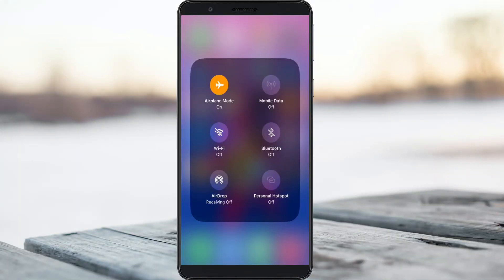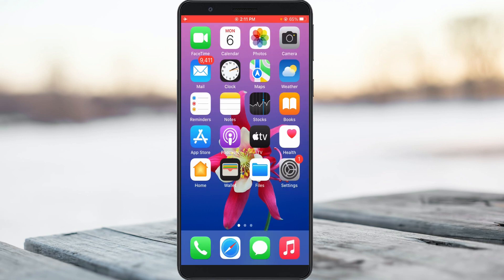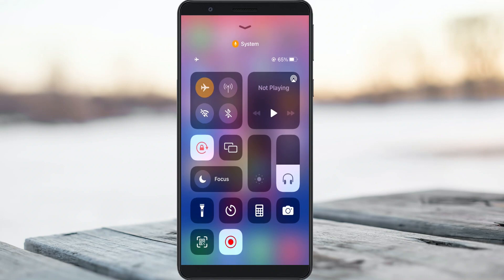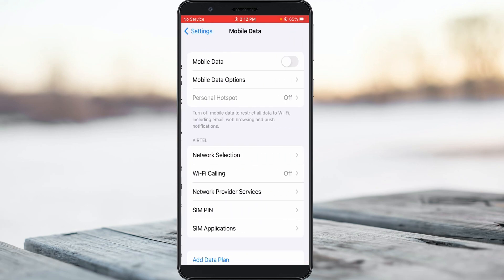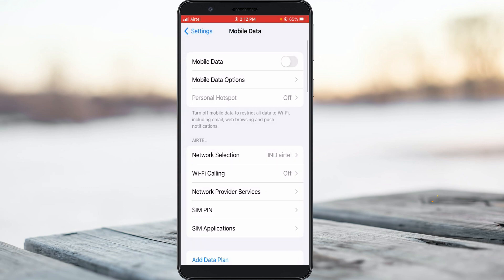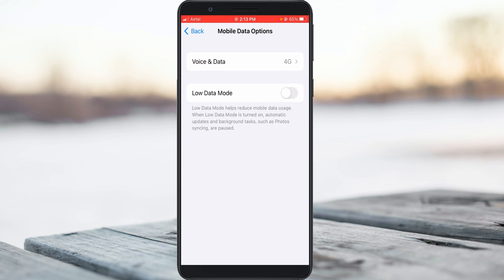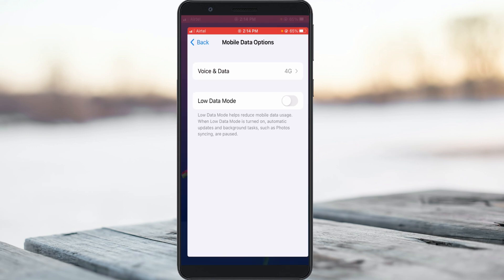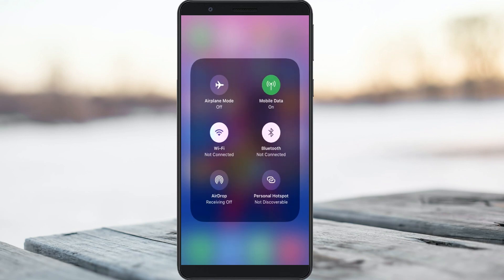Fix personal hotspot greyed out in iphone | personal hotspot not showing up ios 15.1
This tutorial is about how to fix personal hotspot not showing up in iphone ios 15 | personal hotspot greyed out.

Here i show the steps by using my iPhone se and which is have the operating system of 2023 released ios 15.1.

This method may be not working on ios older versions like ios 14,ios 14.5,ios 14.6 and ios 15.

If it is works it shows green colour icon,but not works for you it shows "Not Discoverable".

How to solve personal hotspot not showing up problem :

1.One of my subscriber ask when i try to setup my personal hotspot,this hotspot icon is greyed out.

2.So how to fix this issue?.

3.So very simple method is just disable airplane mode.

4.And goto settings - Mobile Data - Network Selection.

5.And click to turn on "Automatic" mode.

6.And also turn off "Low Data Mode".

7.Once you done this i mentioned steps,just try to enable your mobile data.

8.And long press on that data icon.

9.Finally it shows "Personal Hotspot Discoverable".

10.And it displaying the connected devices list.

11.If you follow this simple step,finally this problem is solved in permanently.

12.This is the way you can easily set up personal hotspot on your ipad also.